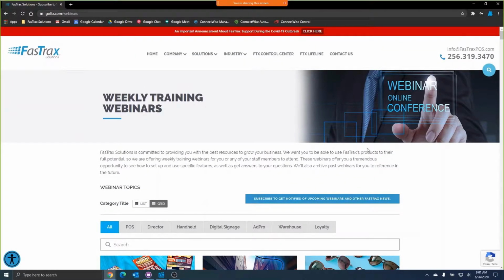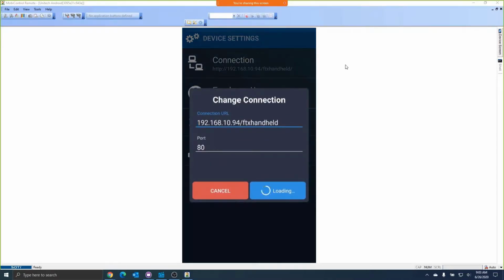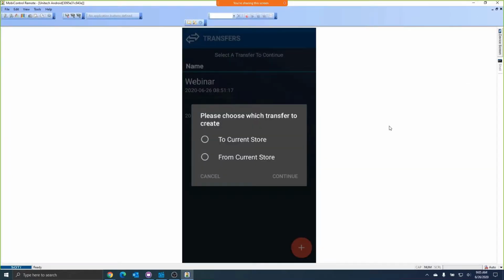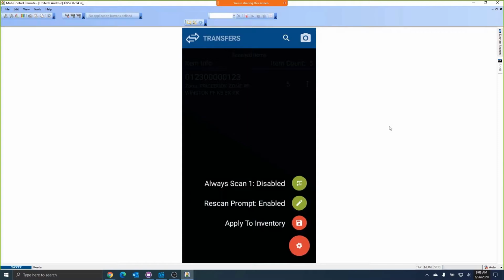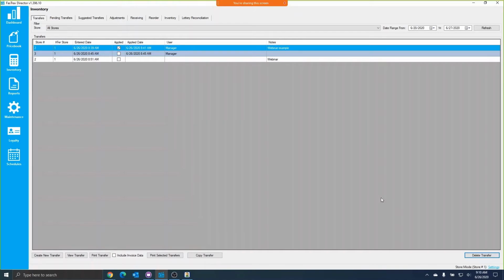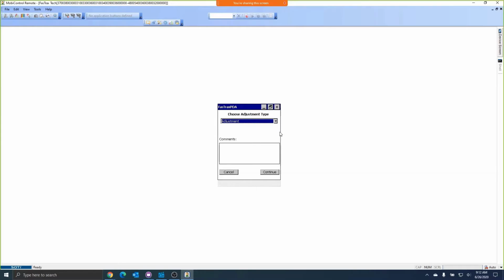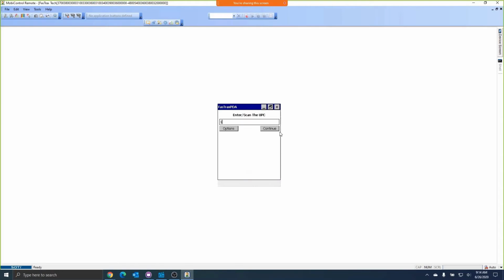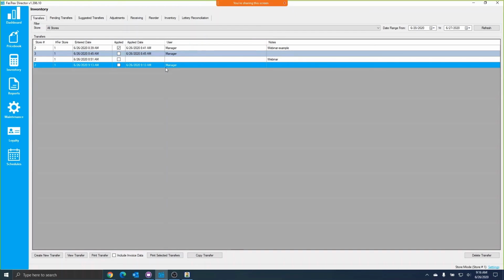Store Transfers on the Handheld in Retail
In this webinar, we go over doing store to store transfers on both the Android and Windows Mobile handhelds.

FasTrax Handheld delivers all the powerful functionality of FasTraxPOS in a portable lightweight terminal. FasTrax sells the Unitech PA720 Handheld because of its powerful data collection capabilities and proven reliability. to learn more about how the FTx Handheld can help combat inventory shrinkage by promoting frequent inventory counting.